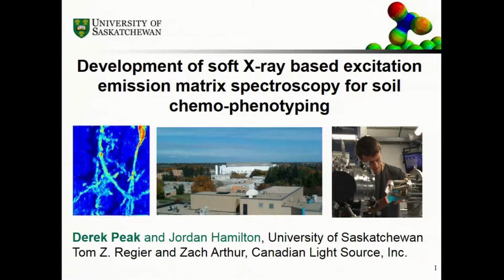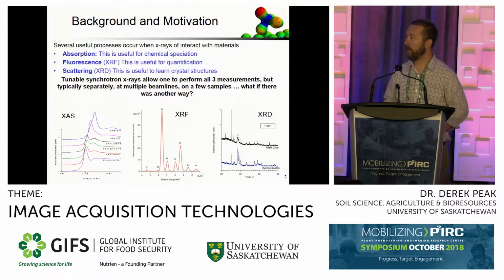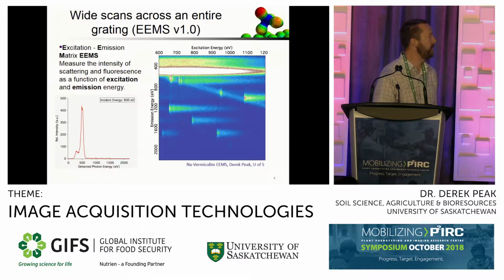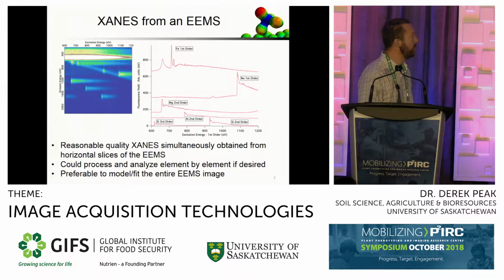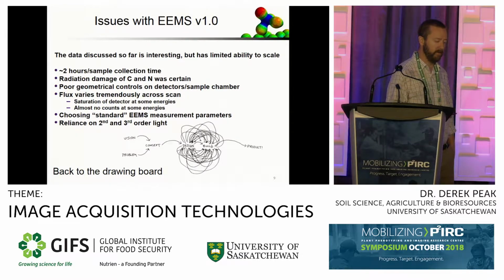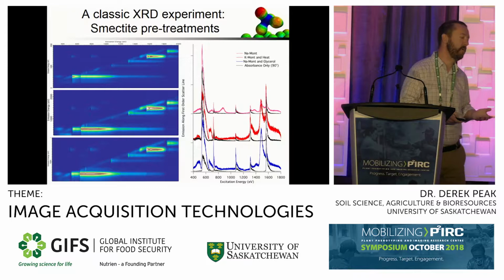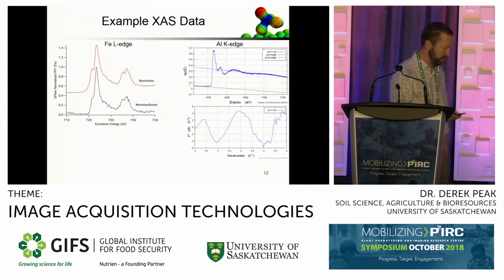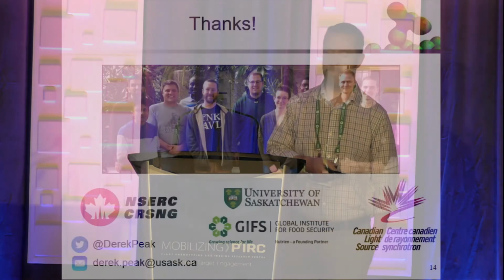P2IRC 2018 - V7 - Derek Peak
Theme: Image Acquisition Technologies

Title: Development of Synchrotron-Based Excitation-Emission Matrix Spectroscopy for Soil Chemo-Phenotyping